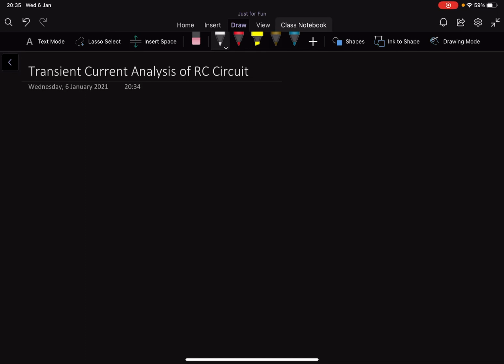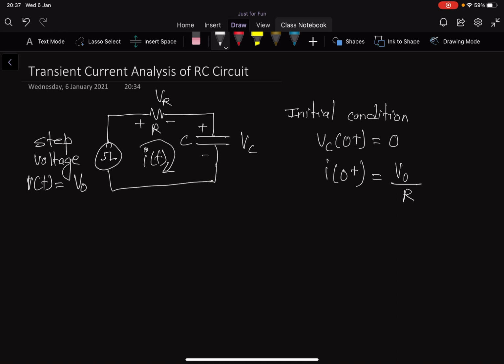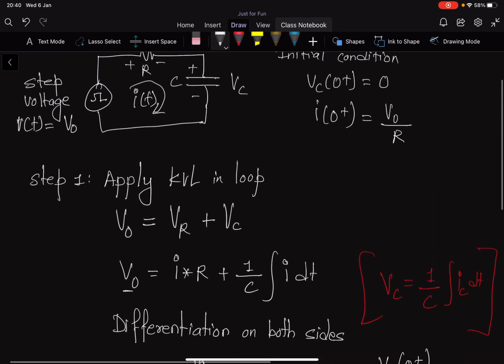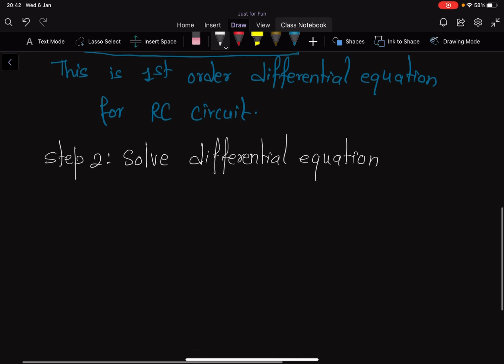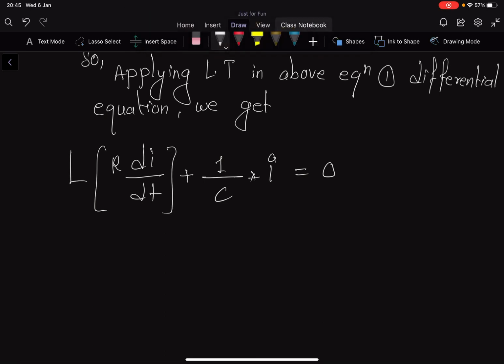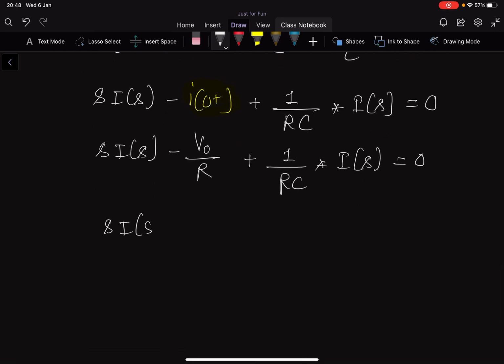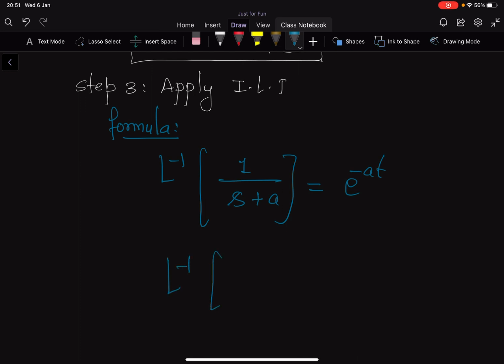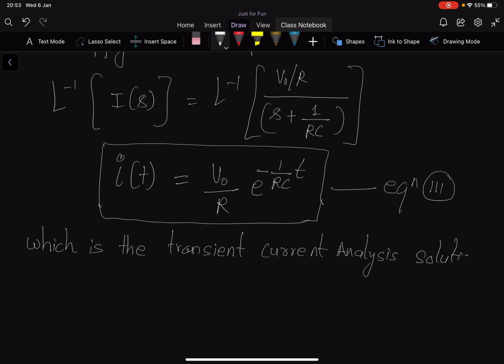Transient Current Analysis of RC Circuit Using Laplace Transform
This is modelling of RC circuit to find first order differential equation and solving the differential equations using Laplace Transform to get transient current solution of the circuit.